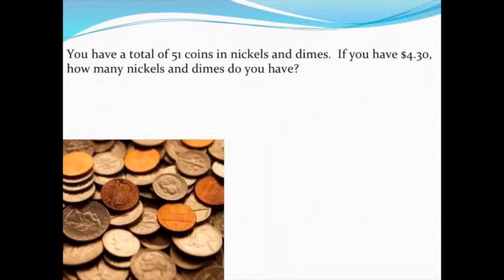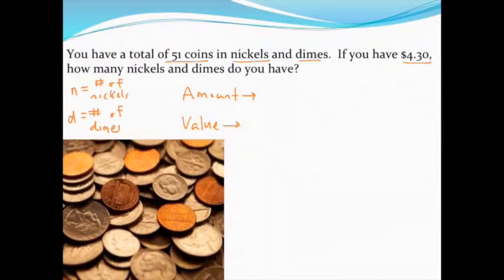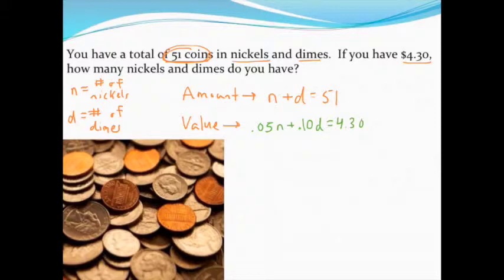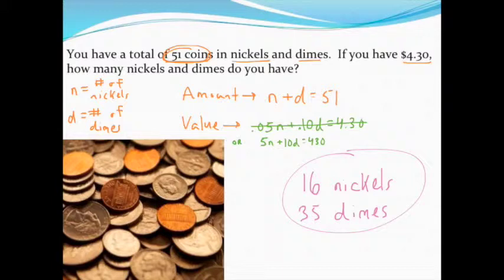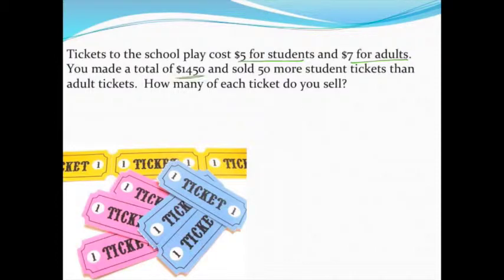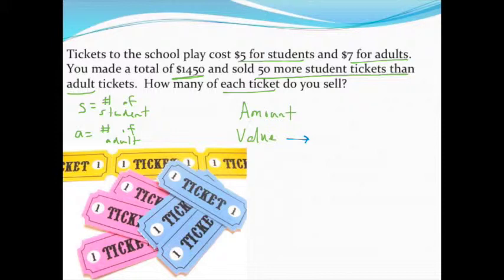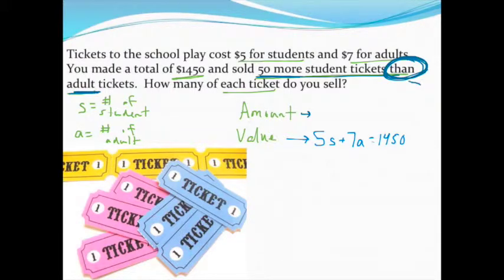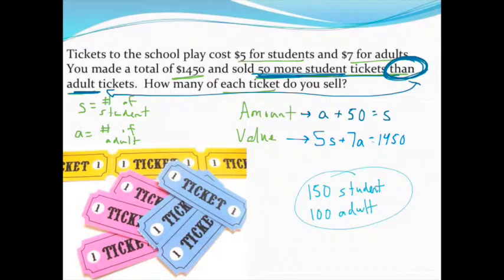Applications of systems of equations